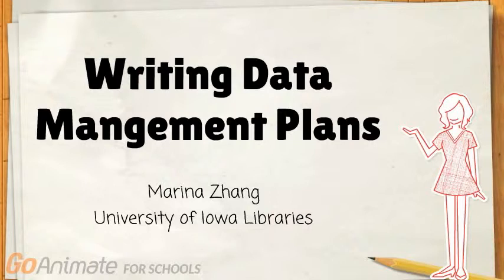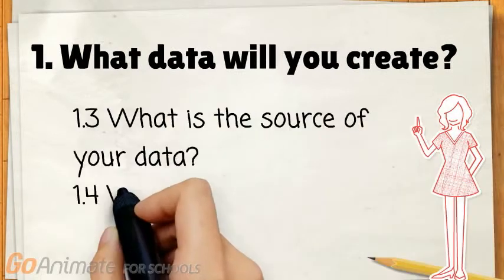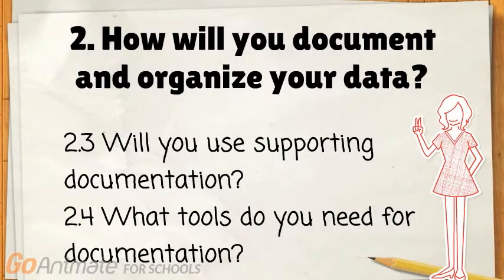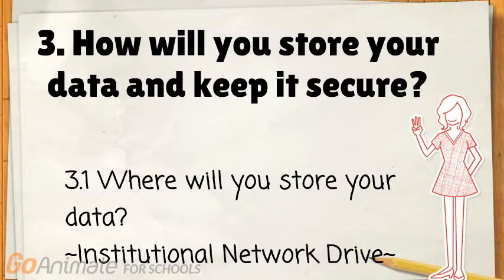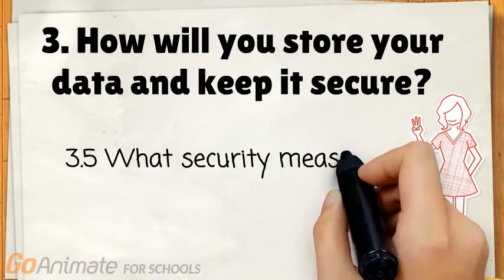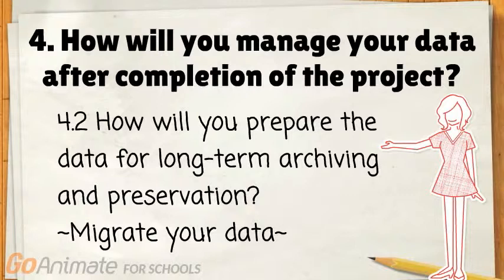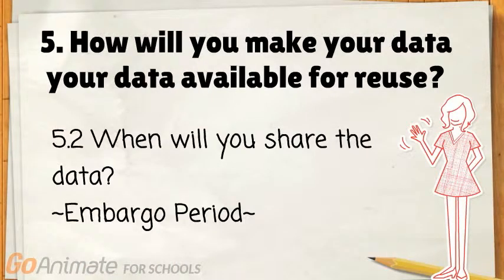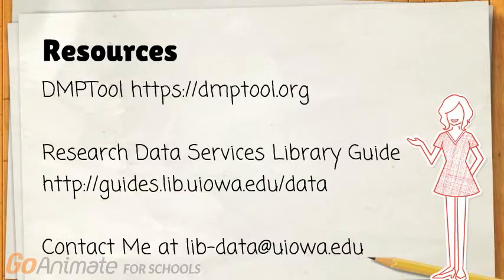Writing Data Management Plans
Many funding agencies now require a data management plan as part of the proposal. Even when it's not required, a data management plan can be a useful tool for any research project. In this workshop, you will learn how to write a data management plan in compliance with funding agency requirements and learn about the tools and resources available to help you along the way.